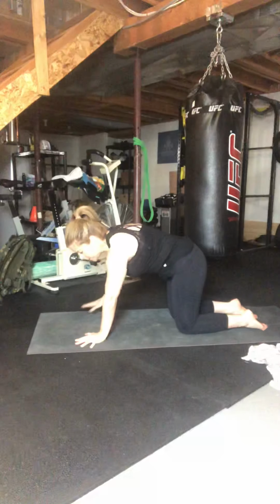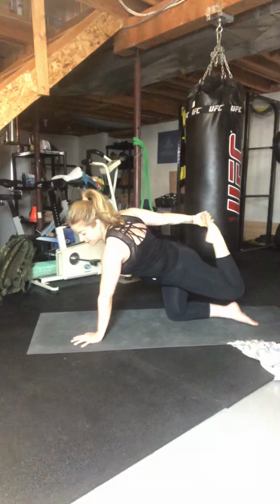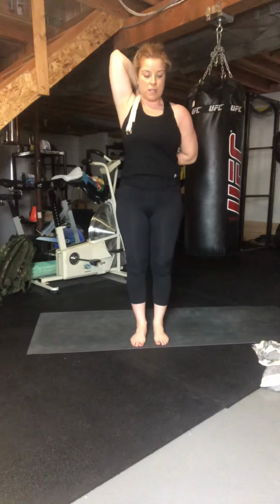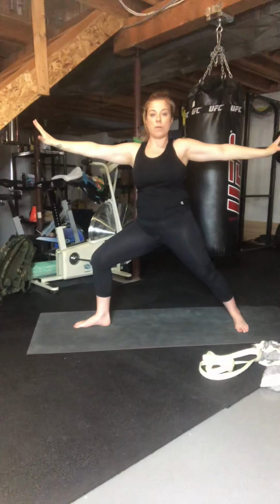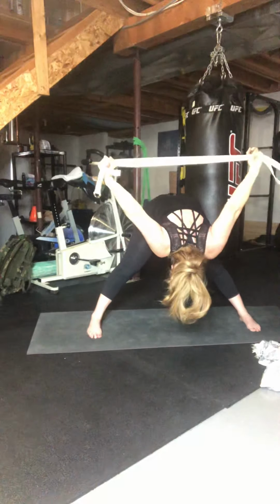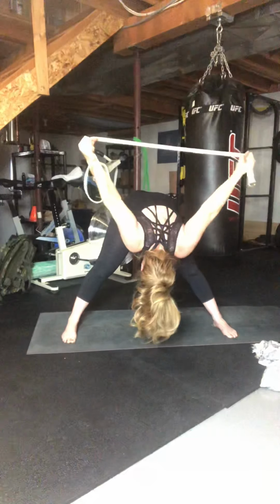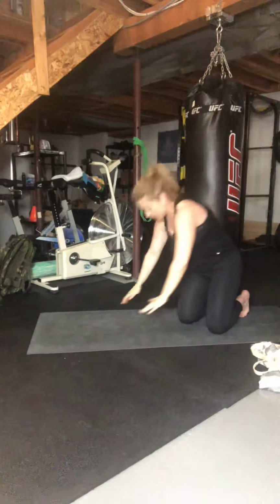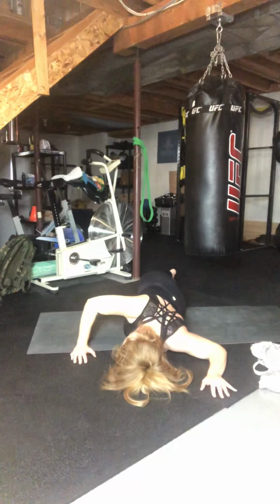Athletic Yoga shoulder focus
This short practice focuses on shoulder & chest opening. I recommend starting with the flow video to warm up.